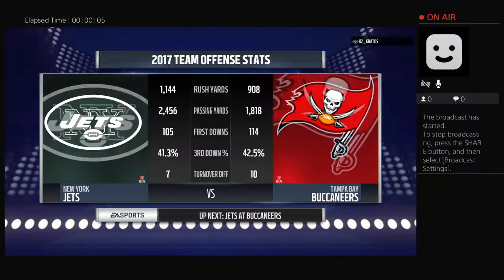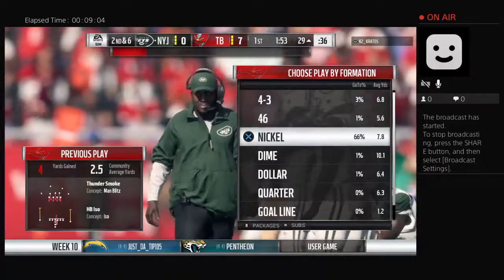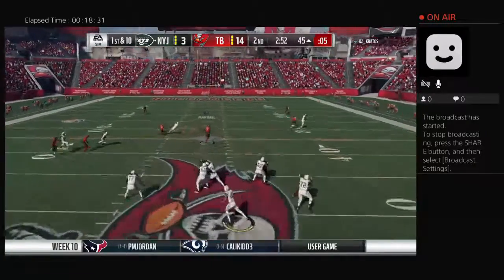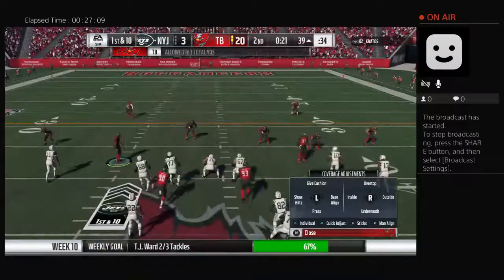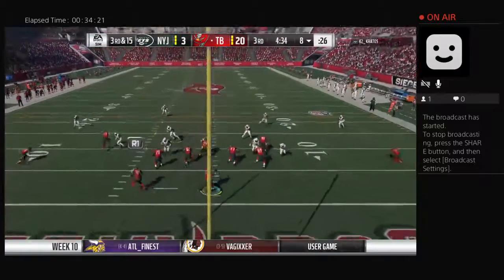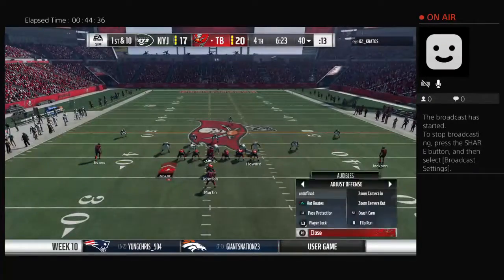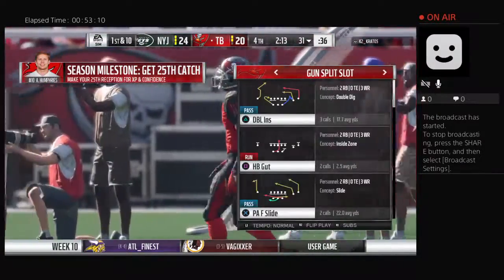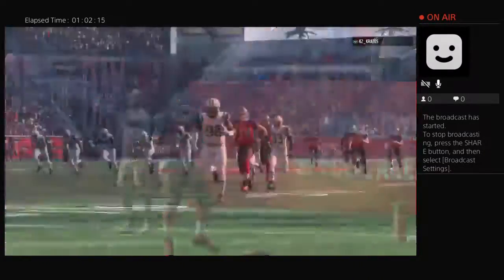ProfSupreme's Live PS4 Broadcast